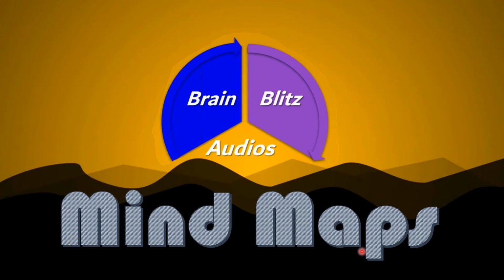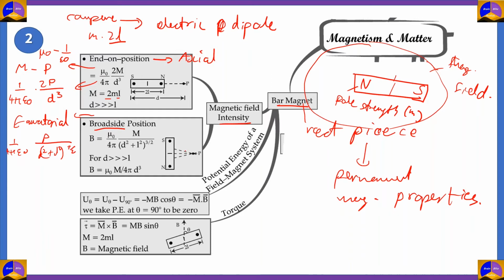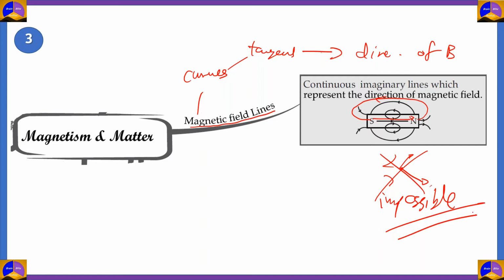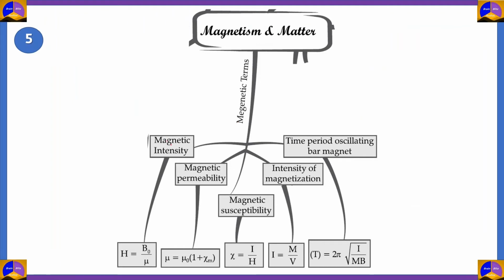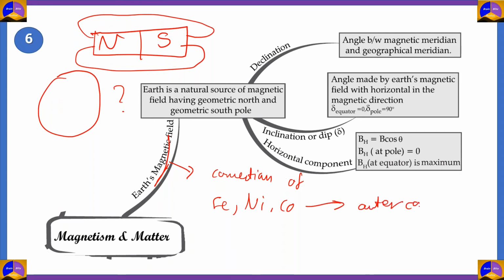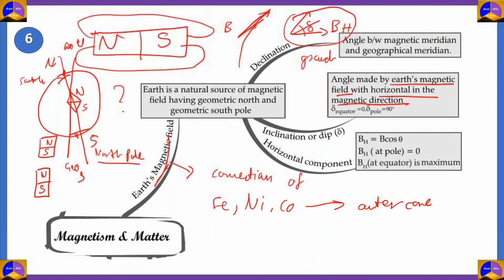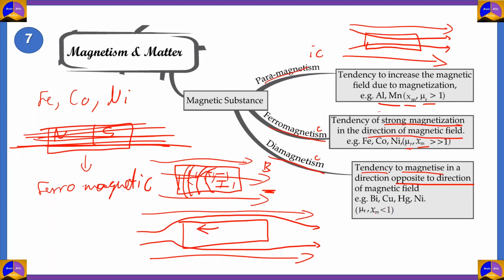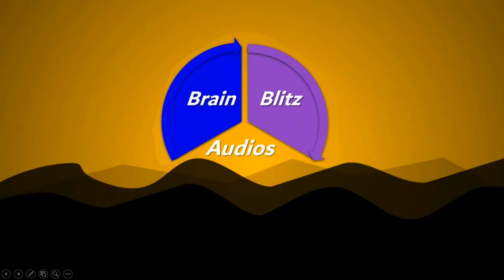MIND MAP | Score Booster | PHYSICS | Chapter 5 | Grade 12- CBSE | NEET, JEE and CBSE Board Exam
Magnetism and Matter , Grade 12 CBSE, Physics Chapter 05,  Mind Map with brief explanation. This video covers entire chapter within 40 minutes.

Amazon Super Saver Week is here again